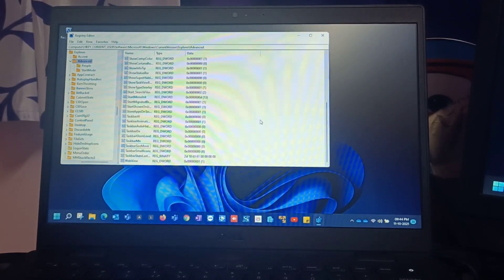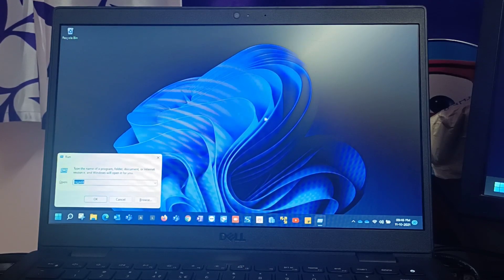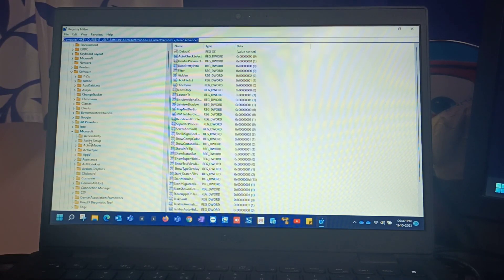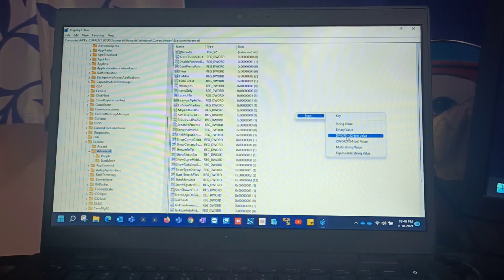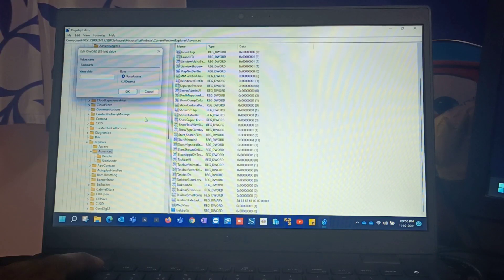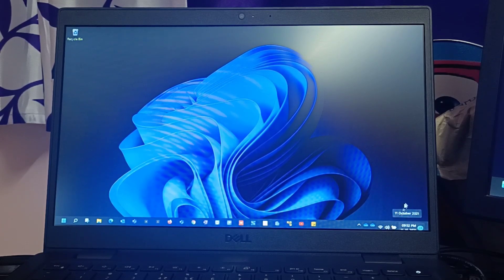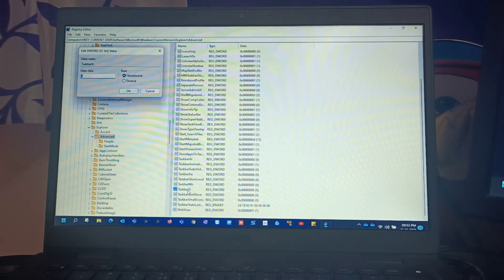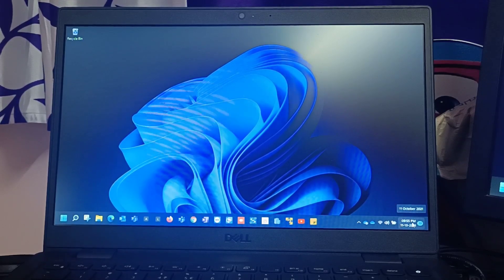How to Reduce Taskbar Size in WIndows 11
This Video is about changing or reducing Taskbar Size in Windows 11.

There is Registry Modification to be done which will solve your issue.

Steps to follow:
Go to start
Type Regedit or Registry Editor and open as administrator
Now, go to, HKEY_CURRENT_USER\Software\Microsoft\Windows\CurrentVersion\Explorer\Advanced

Create DWORD 32bit value and call it "TaskbarSi" and set values from 0 to 3.